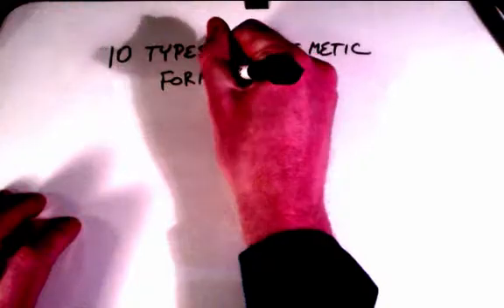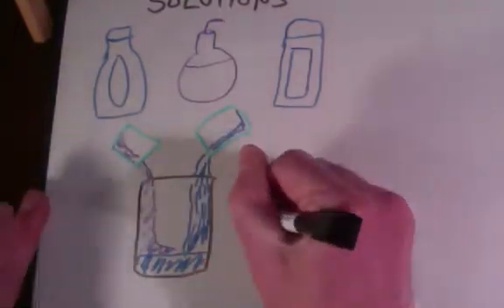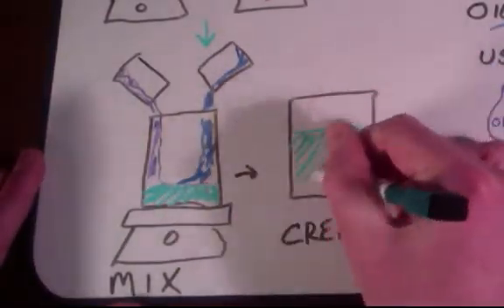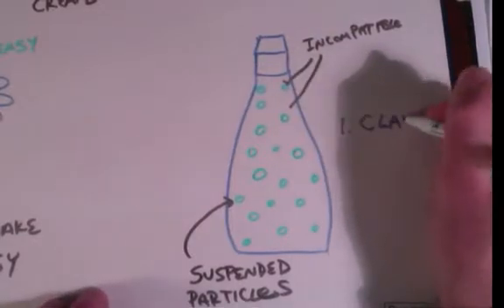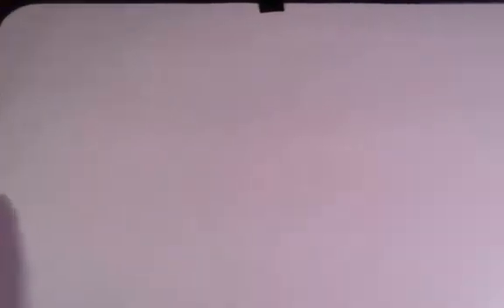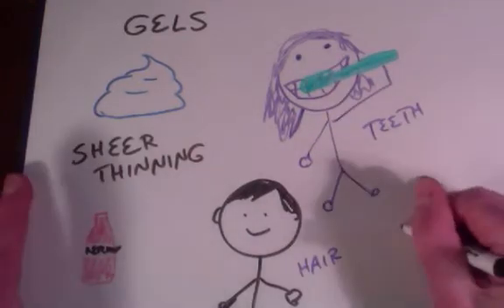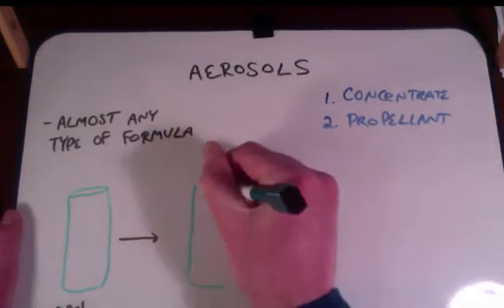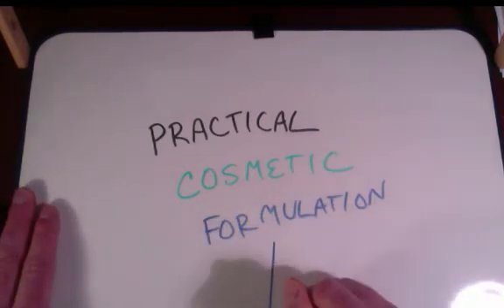10 Types of Cosmetic Formulas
Here are the top 10 types of cosmetic formulas that you have to be able to make to be an expert cosmetic chemist.